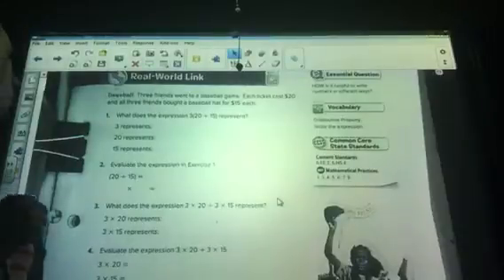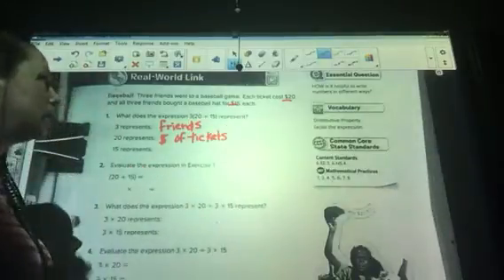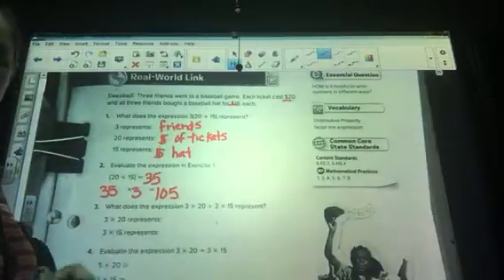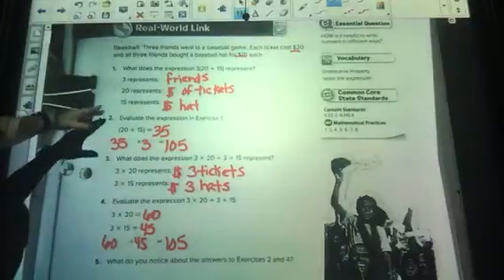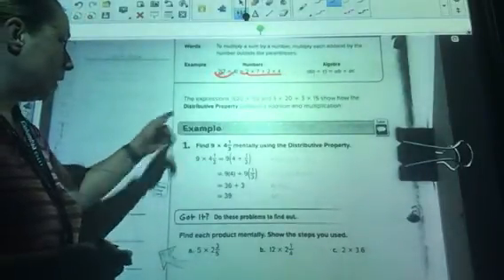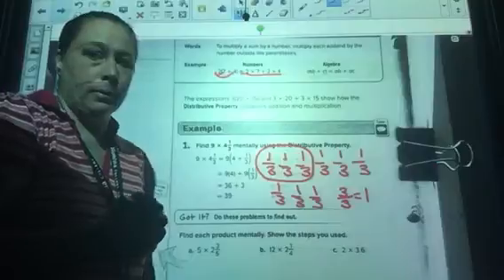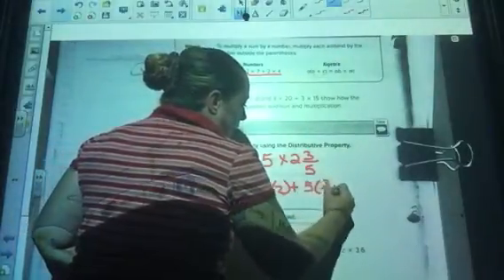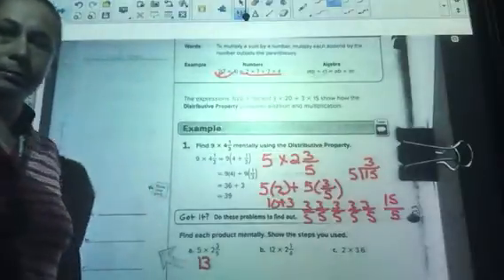Glencoe lesson 1 distributive property. Part 1.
This is the lesson that goes along with the Glencoe pages.